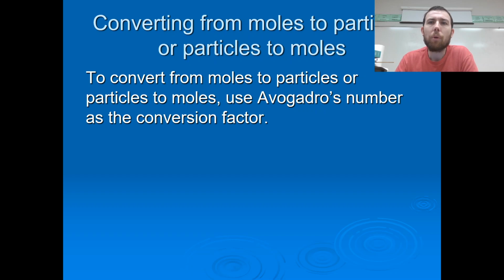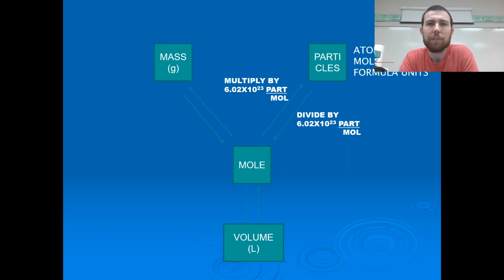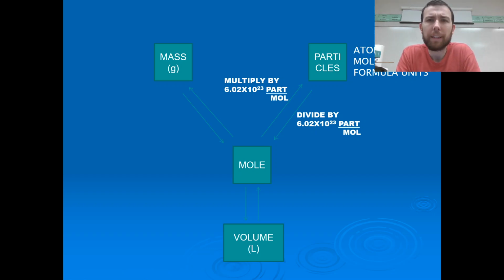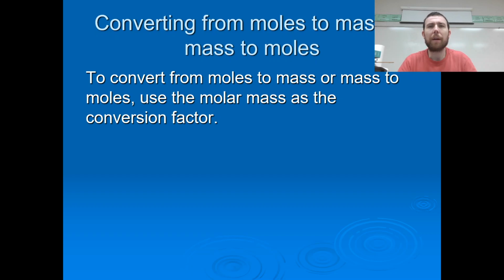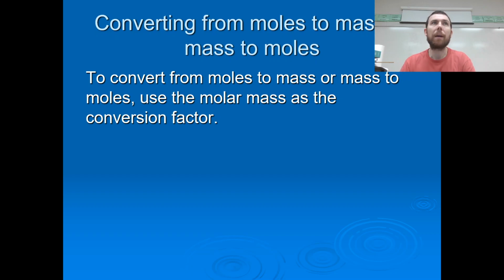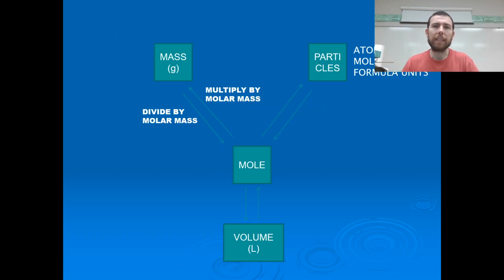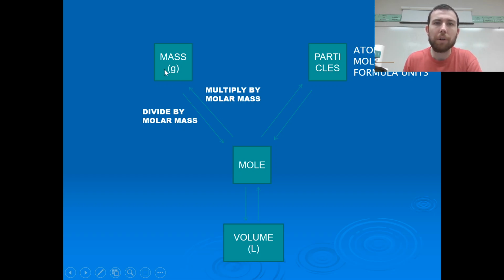Particles to Moles and Mass to Moles conversions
Video that looks at how we would make conversions from particles to moles using Avogadro's number. Additionally, we examine conversions from mass to moles using the molar mass as our conversion factor.